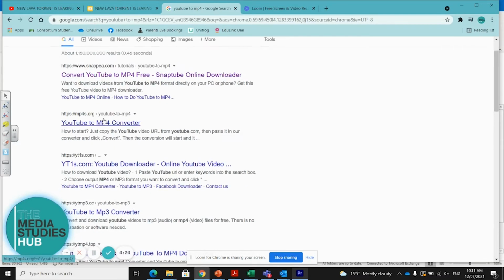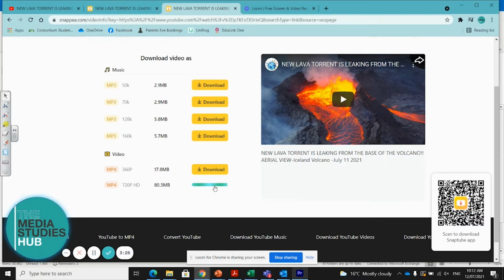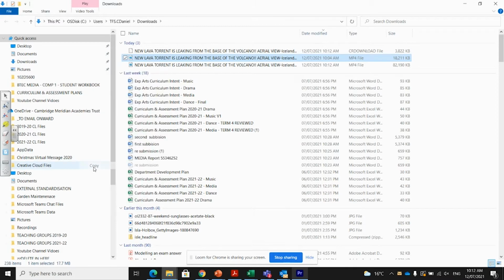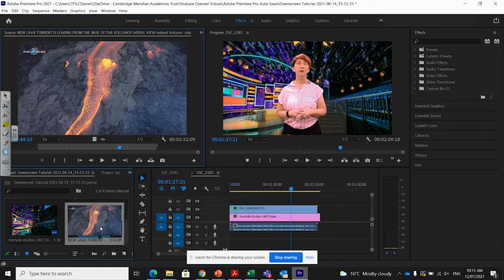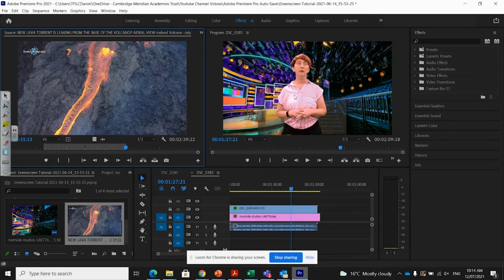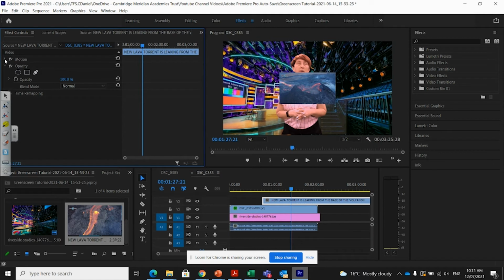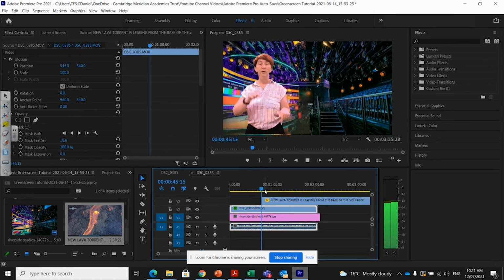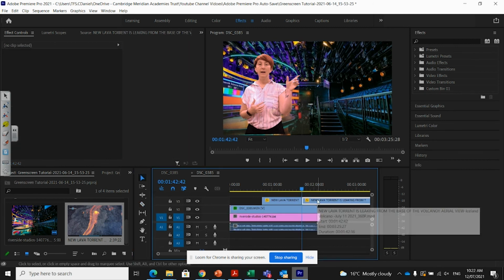Premiere-Pro #02: Cutaways and Insets